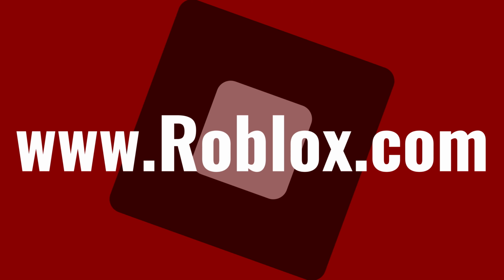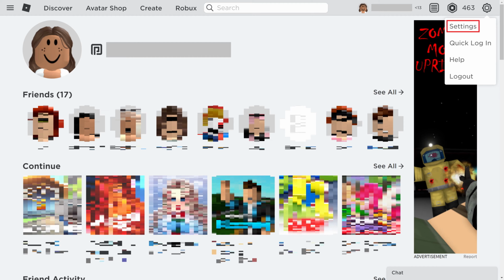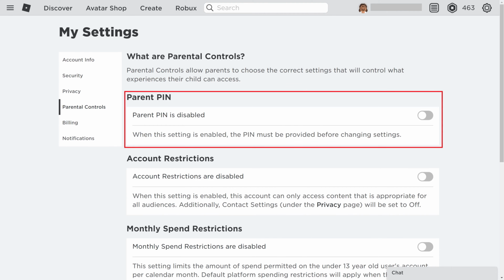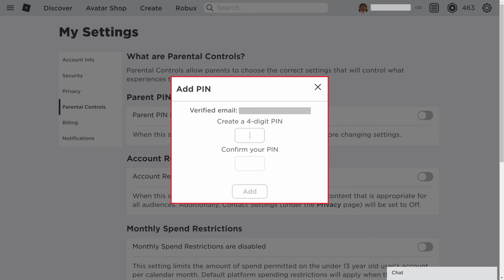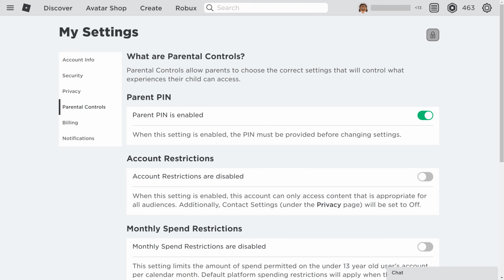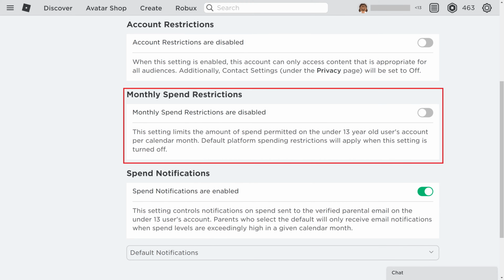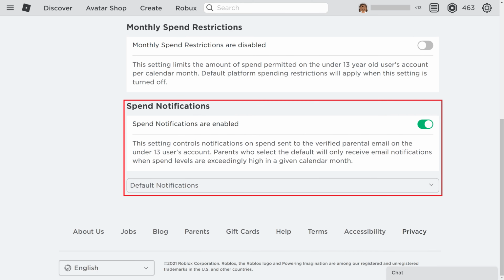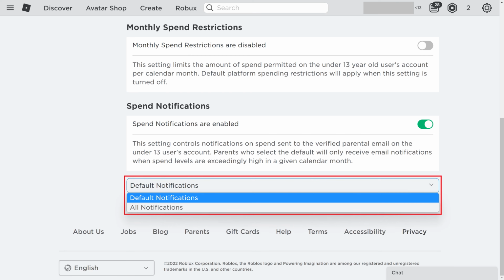How to Use Roblox Parental Controls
In this video I'll show you how to use Roblox parental controls.

Timestamps:
Introduction: 0:00
Steps to Use Roblox Parental Controls: 0:35
Conclusion: 2:52

Video Transcript:
Roblox is a platform with tons of great games that kids love. And while Roblox does a generally good job of keeping your kids safe in games, it does offer parental controls you can use to further monitor what your child does and control what they can do. You don't need a separate parent account to set up parental controls on your child's Roblox account, but rather you set up parental controls by logging in to your child's Roblox account.

Now let's walk through the steps to use Roblox parental controls.

Step 1. and then sign in to your child's Roblox account if you're not signed in already. You'll land on your child's Roblox home screen.

Step 2. Click the "Settings" icon at the top of the screen to open a menu, and then click "Settings" in that menu. The Roblox My Settings screen is displayed.

Step 3. Click "Parental Controls" in the menu on the left side of the screen. Parental controls options for this Roblox account will be shown on the right side of the screen.

Step 4. Navigate to the Parent PIN section and then click to turn on the toggle in this section if you want to enable a PIN that will need to be entered before anyone using this account can change the settings. The Add PIN window will pop up. Enter what you want to be the 4-digit PIN code in the two fields in this window, and then tap "Add." A success message is shown, letting you know that your PIN code is now set up and will be required before anyone can access the Settings page going forward. Click "OK" to go back to the My Settings screen.

Step 5. Navigate to the Account Restrictions section. You can turn on the toggle in this section to ensure that your child only has access to age-appropriate content on Roblox.

Step 6. Navigate to the Monthly Spend Restrictions section. If you turn this toggle on you'll be able to set a maximum dollar amount your child can spend in Roblox on a monthly basis. Make sure you tap "Save" after entering a new spending limit.

Step 7. Navigate to the Spend Notifications section. You can turn on the toggle in this section to get notifications associated with your child's spending on Roblox. You can click the drop-down field in this section to choose whether you want to see the default notifications, where you'll only be notified if your child's spending looks high in a given month, or you can choose "All Notifications" if you want to get a notification every time your child makes a purchase in Roblox.